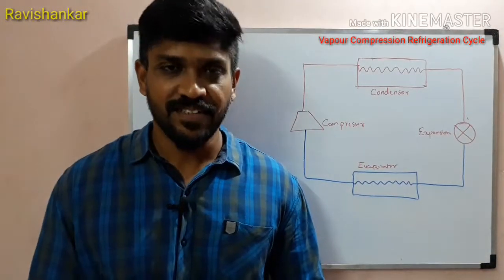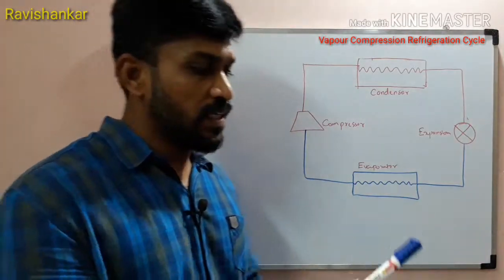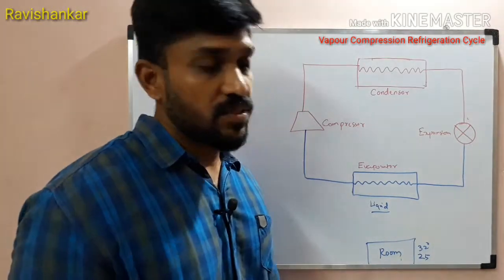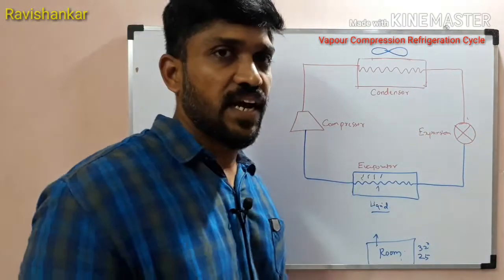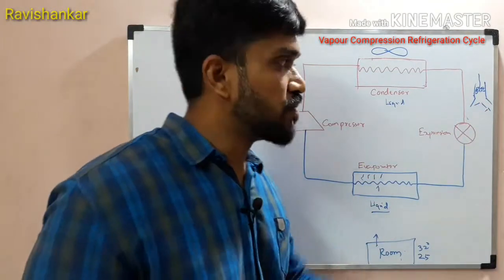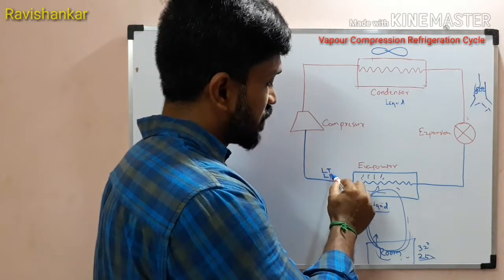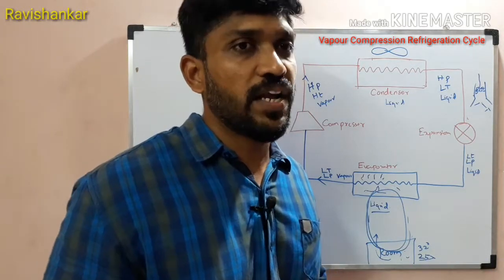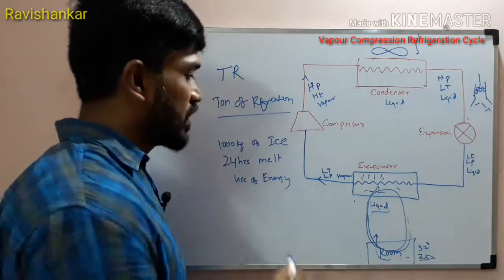Refrigeration Cycle working principle tamil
What is Refrigeration Cycle explanation in Tamil this video shows  you complete knowledge about refrigeration